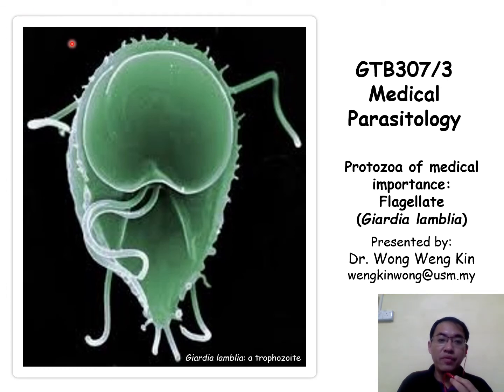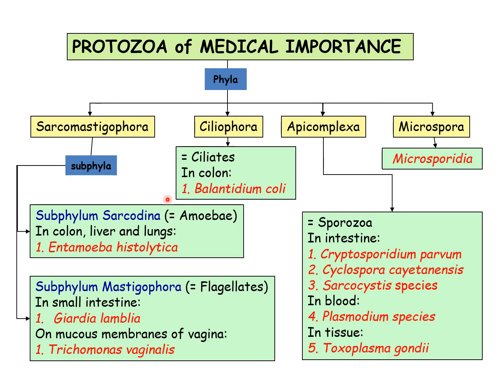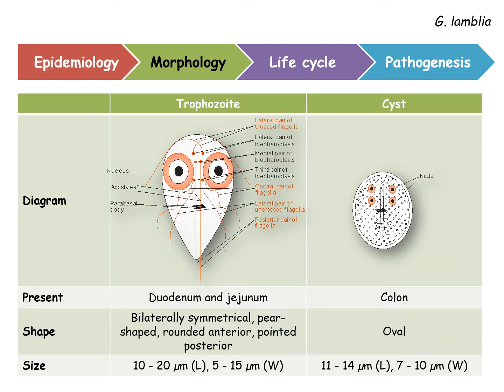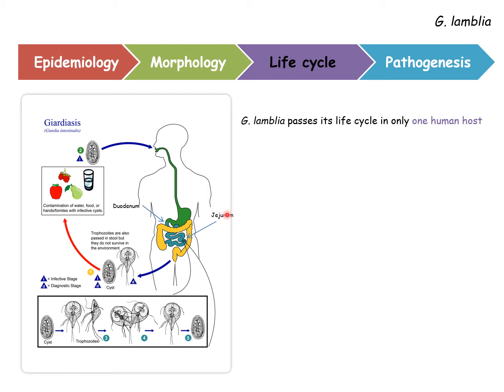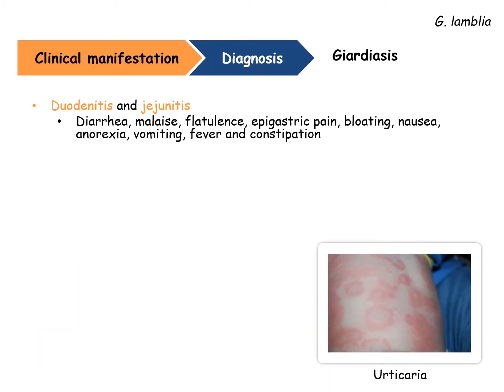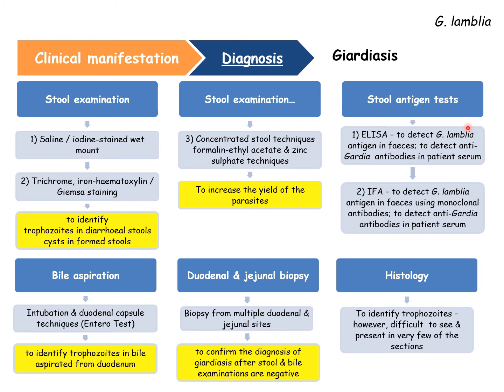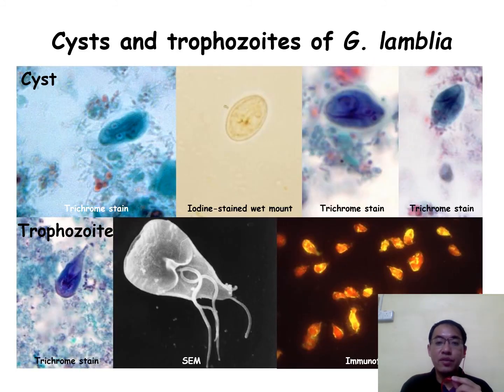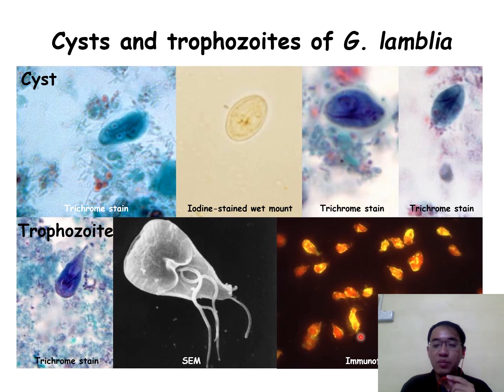GTB307 2019 2020 LS18b Flagellate Giardia lamblia WWK video